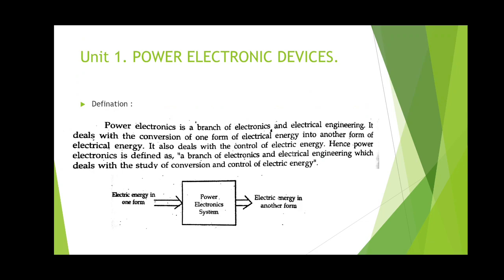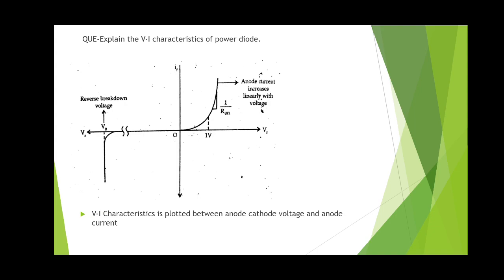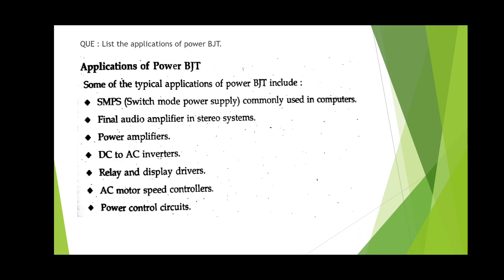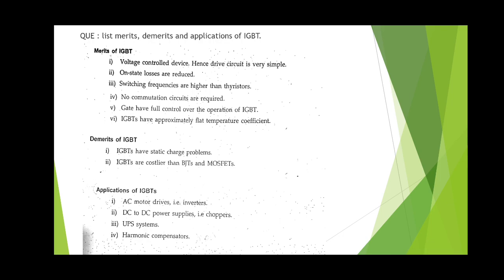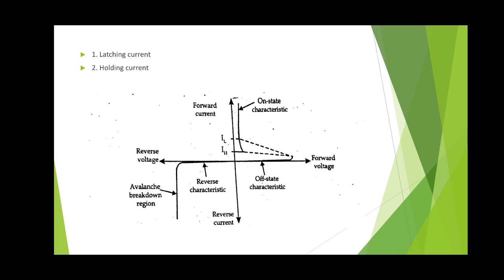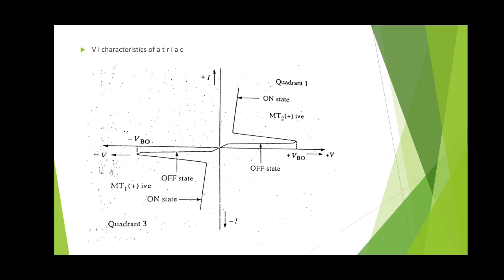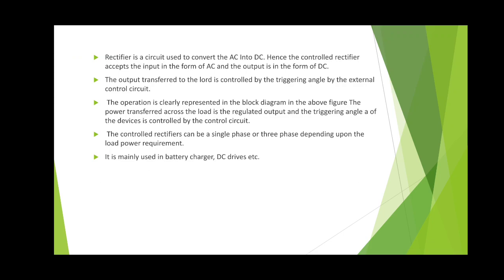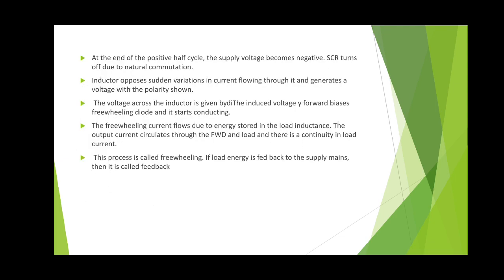UNIT.1. POWER ELECTRONIC DEVICES. BY SMT. V.D.OBALEPPANAVAR